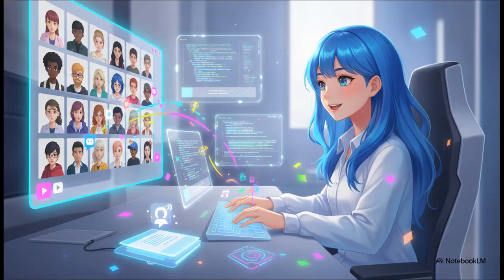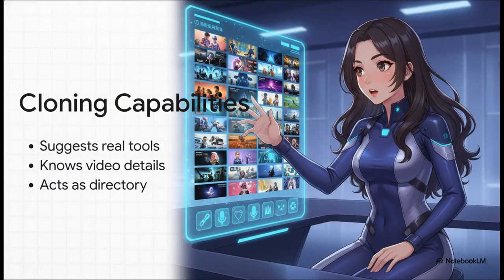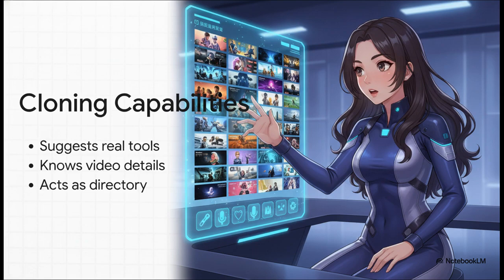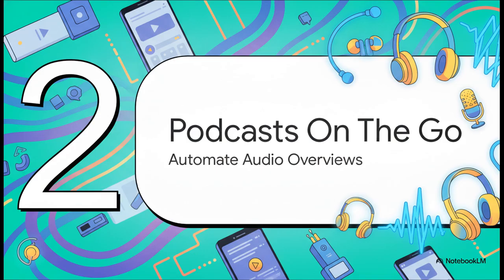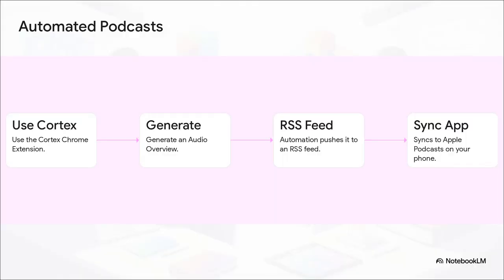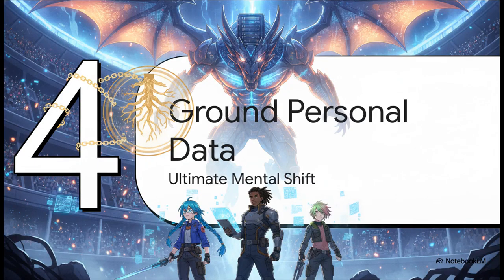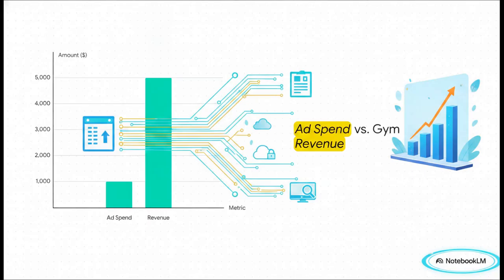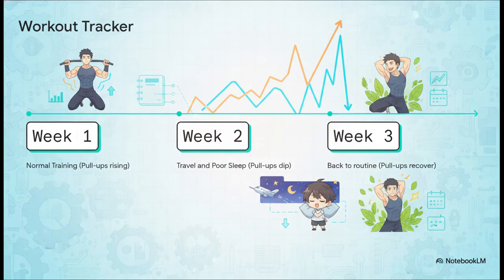Leveling Up NotebookLM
use this notebooklm its fun to use